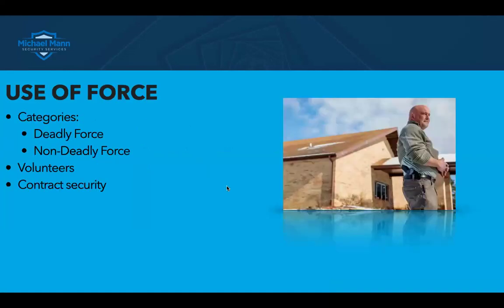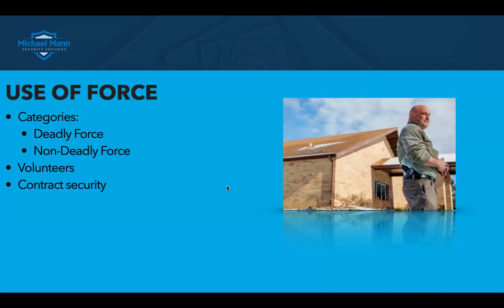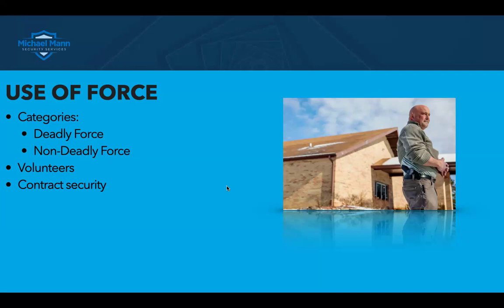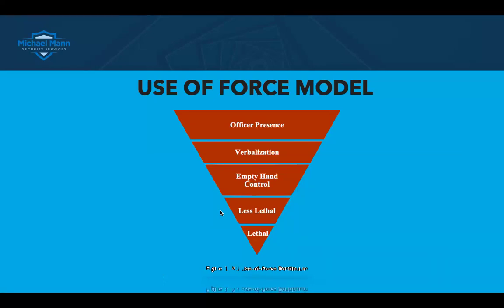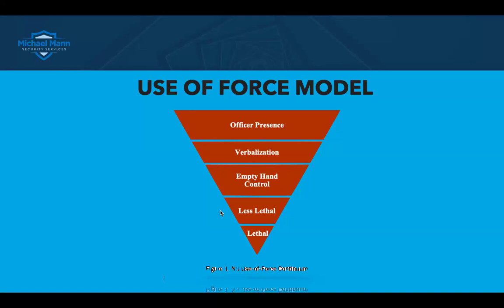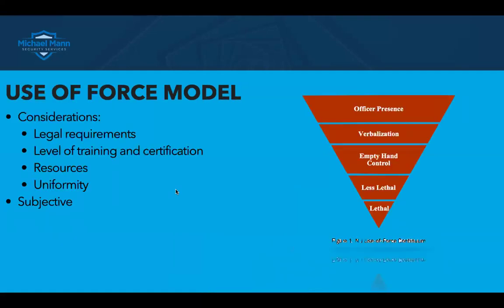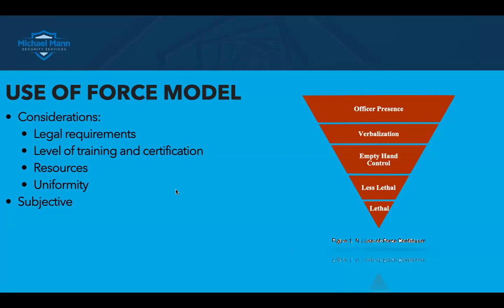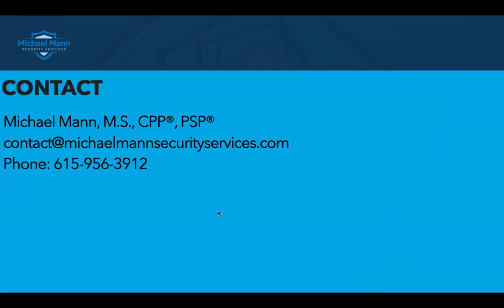Use of Force Model for Church Security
If you're on a church security team wanting to know about the use of force model and what you need to know checkout our video.

👍 LIKE this video if you thinks this is helpful.

A true security professional, Michael has experience in many backgrounds:

▶︎ U.S. Marine Corps Fleet Antiterrorism Security Team (FAST)
▶︎ Metropolitan Nashville Police Department SWAT Team
▶︎ U.S. Department of Energy Federal Protective Forces (FPF)
▶︎ Y-12 National Security Complex SWAT (SRT) Team
▶︎ 30+ Year Student, Practitioner, and Teacher of Modern Pistolcraft and Self Defense
▶︎ Private Security Consulting, Executive Protection and Security Management
▶︎ Master of Science (MS) Degree in Security Management
▶︎ Certified Protection Professional (CPP)
▶︎ Certified Physical Security Professional (PSP)
▶︎ Certified in Executive and Dignitary Protection (CDEP)

Michael Mann Security Services exists to provide your church, business, family or group the necessary skills and qualifications to protect yourself.